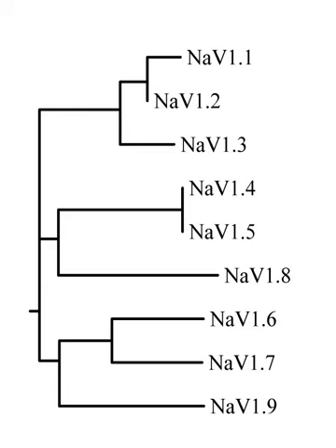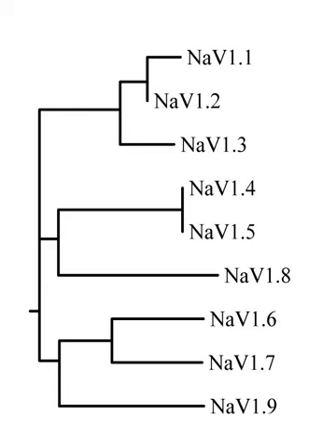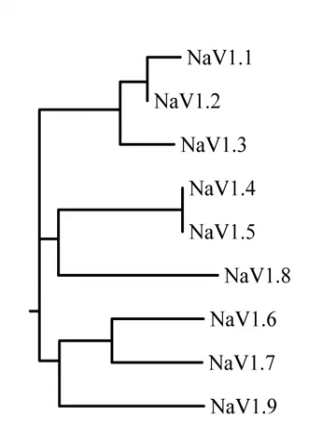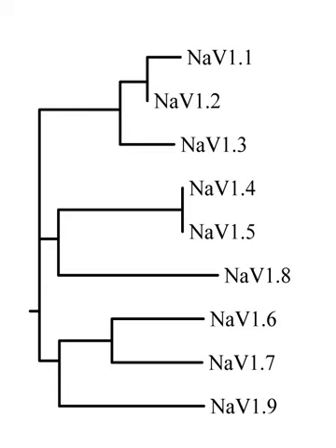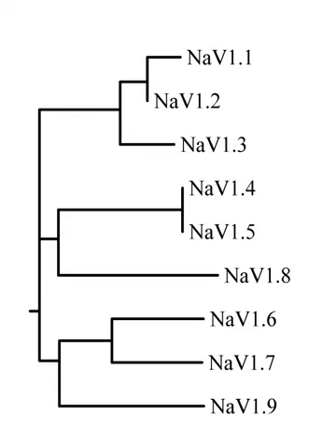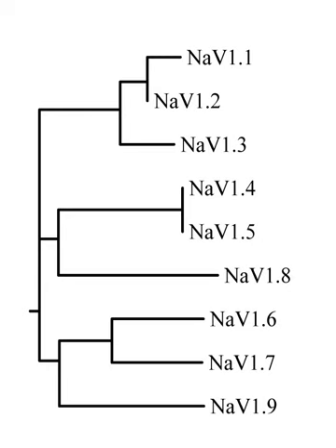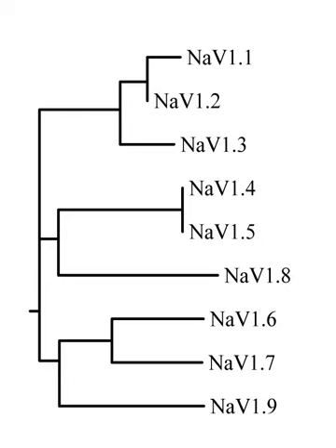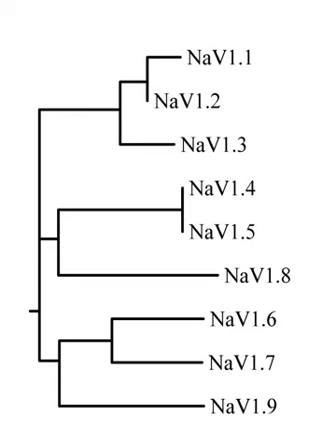Voltage-gated sodium channels | Wikipedia audio article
This is an audio version of the Wikipedia Article:
Voltage-gated sodium channels

SUMMARY
Sodium channels are integral membrane proteins that form ion channels, conducting sodium ions (Na+) through a cell's plasma membrane. They belong to the superfamily of cation channels and can be classified according to the trigger that opens the channel for such ions, i.e. either a voltage-change ("Voltage-gated", "voltage-sensitive", or "voltage-dependent" sodium channel also called "VGSCs" or "Nav channel") or a binding of a substance (a ligand) to the channel (ligand-gated sodium channels).
In excitable cells such as neurons, myocytes, and certain types of glia, sodium channels are responsible for the rising phase of action potentials. These channels go through 3 different states called as resting, active and inactive states. Even though the resting and inactive states wouldn't allow the ions to flow through the channels the difference exists with respect to their structural conformation.